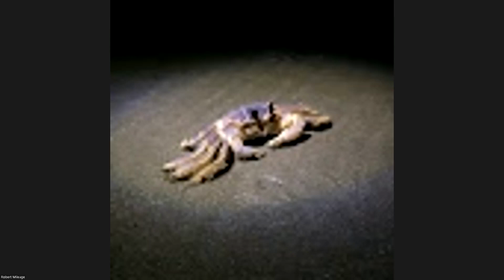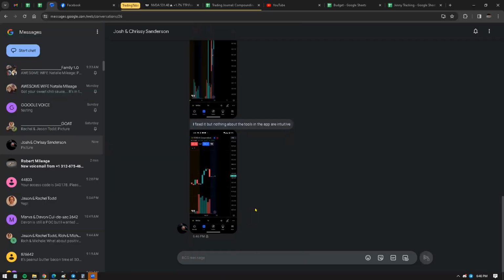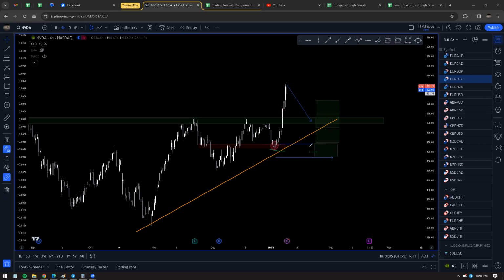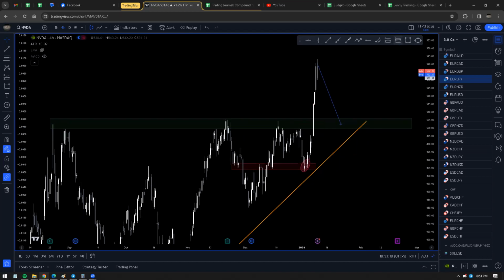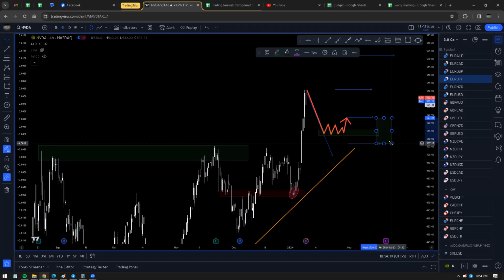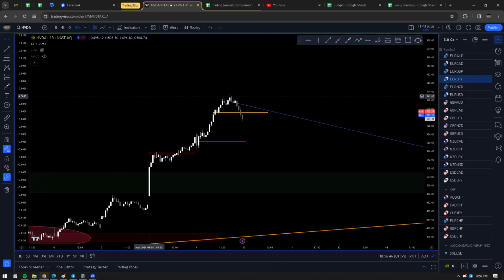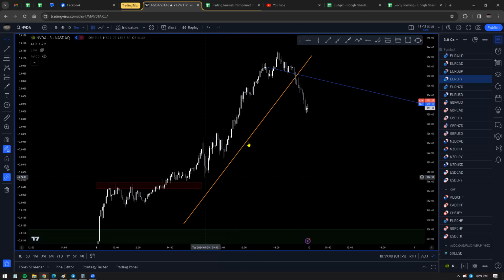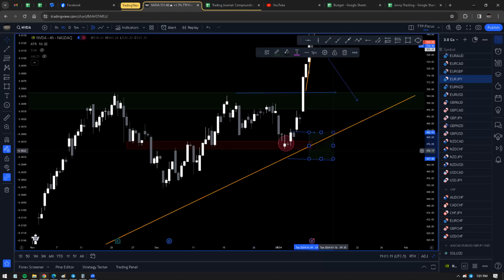Private: Nvidia (Old Video)